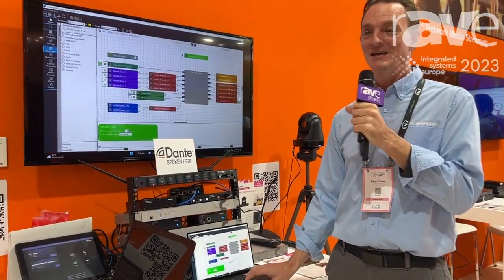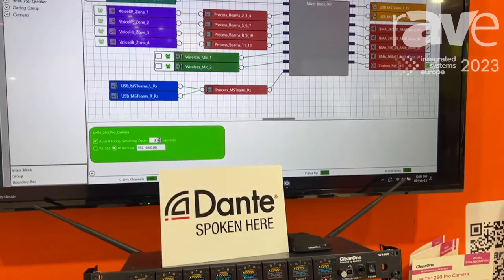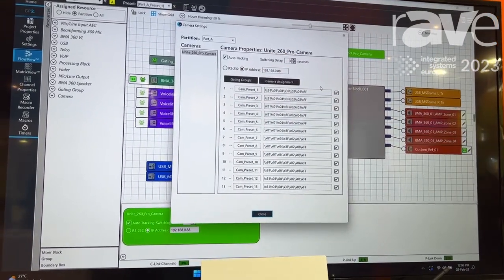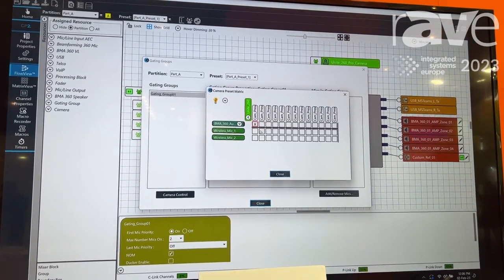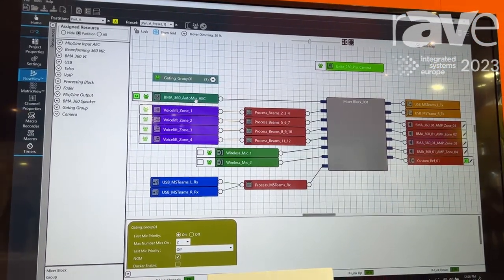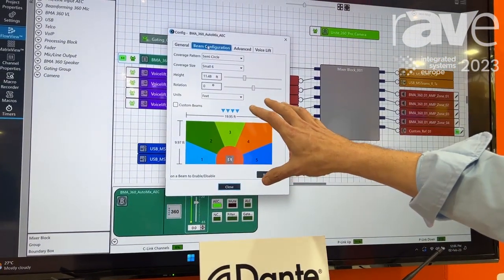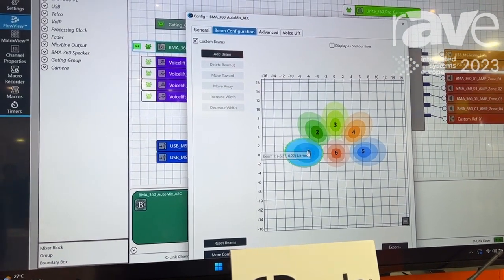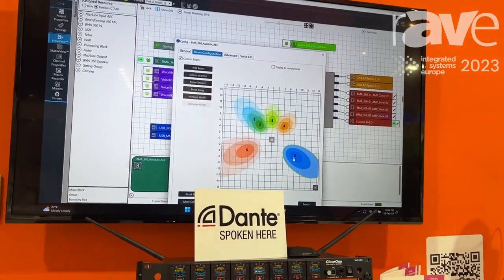ISE 2023: ClearOne Adds New Features to CONSOLE AI Configuration Software